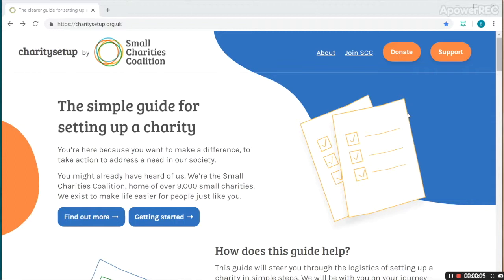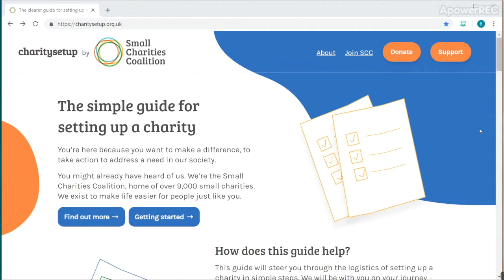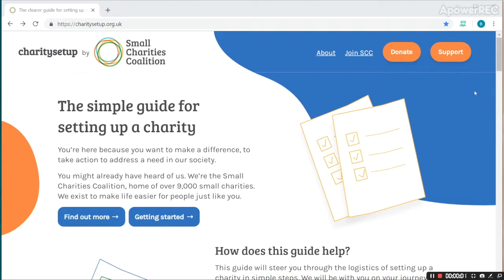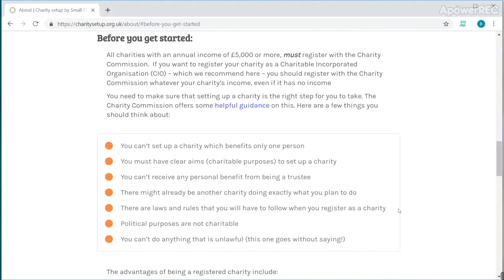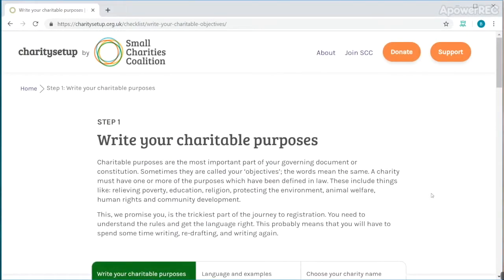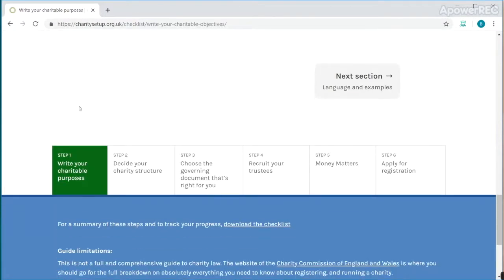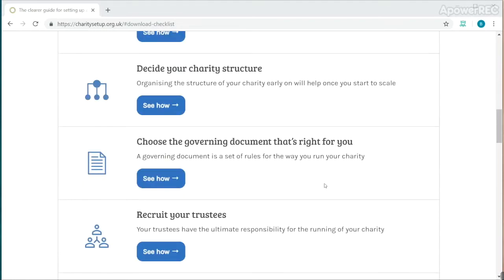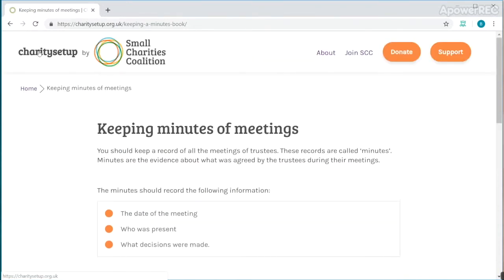charitysetup - A Tour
In February, the Small Charities Coalition together with CAST, launched their new tool charitysetup.

It is a simpler, clearer journey to registering with the Charity Commission. In this video with SCC services coordinator Ben Araya Larrain, we take you on a tour of the tool and all of it's features.

With huge thanks to...

...and the Westminster Foundation